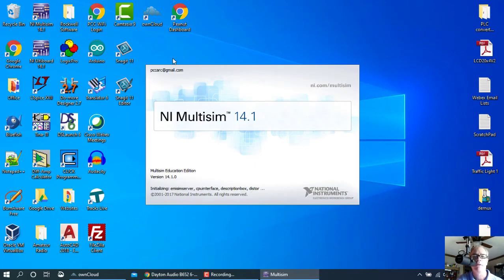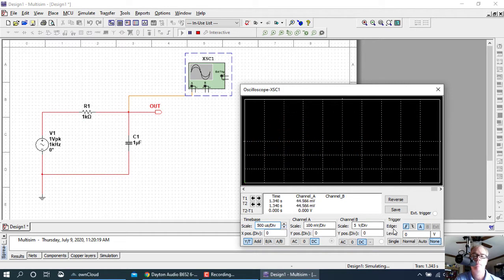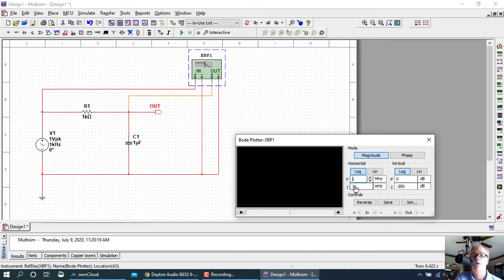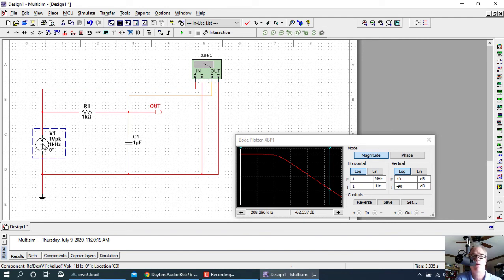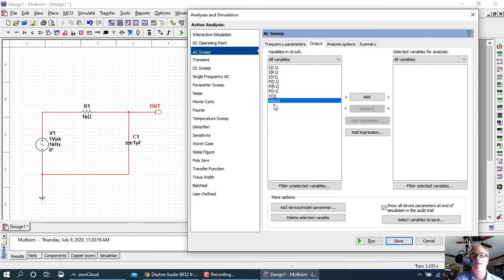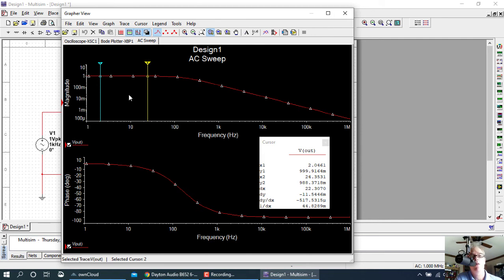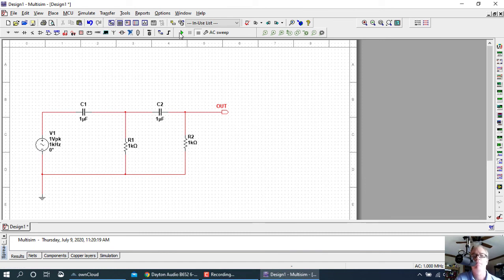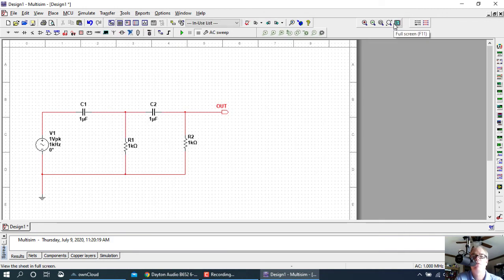Multisim Basics Using the Bode Plotter and AC Sweep Analysis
In this tutorial, we will look at performing spectrum analysis in Multisim using the bode plotter instrument and the AC sweep analysis tool.

This video was created as a lab resource for ELN-132, Analog Electronics II, in the NC Community College system.